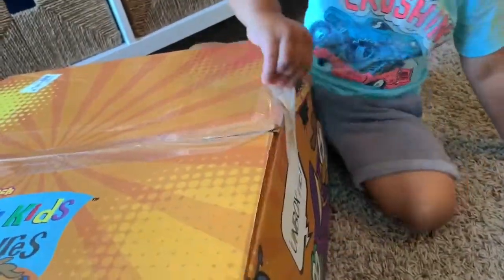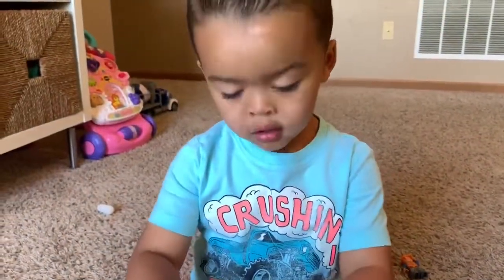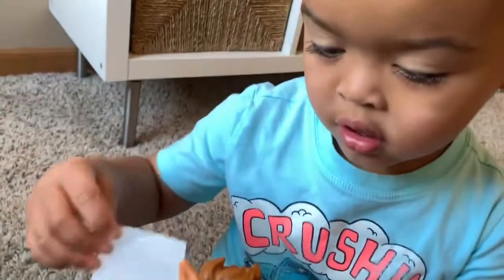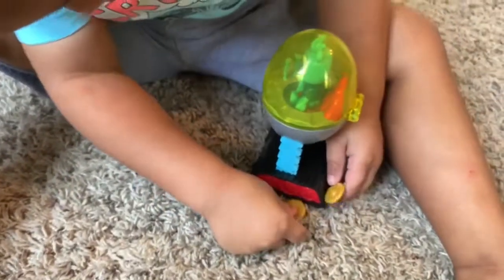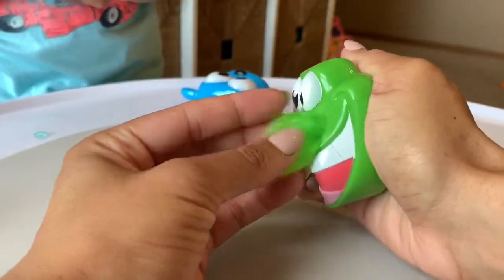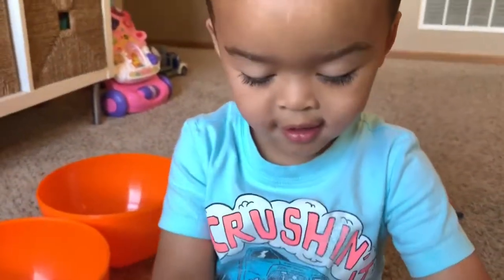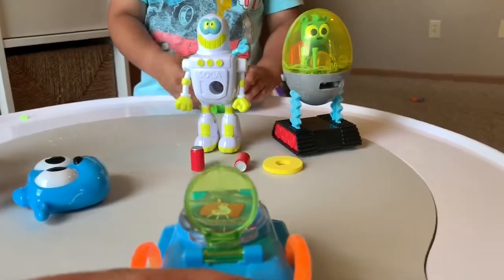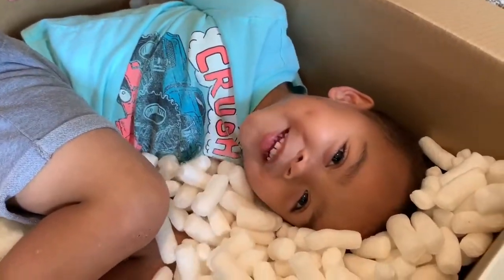HobbyKids Adventures Toys Unboxing with New Jackhammer Egg Surprise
What's at my door?

Today i had so much fun unboxing some cool new toys from HobbyKids TV.

HobbyKids Adventures toys are available at Walmart stores and Walmart.com

Account managed by parents.

Hobbykids tv 2019 Egg surprise, jackhammer egg, hobby kids tv egg, Hobby bear hobby pig hobby frog.